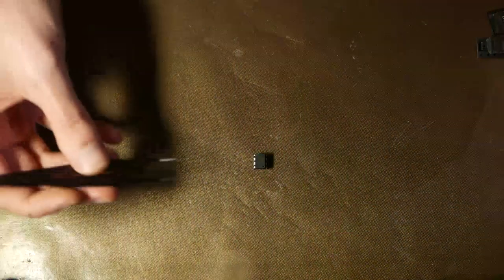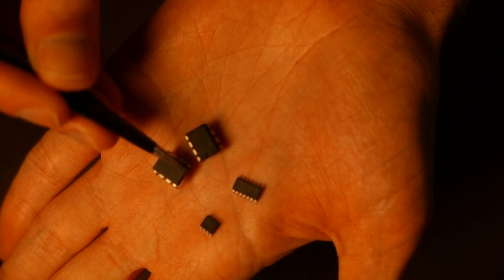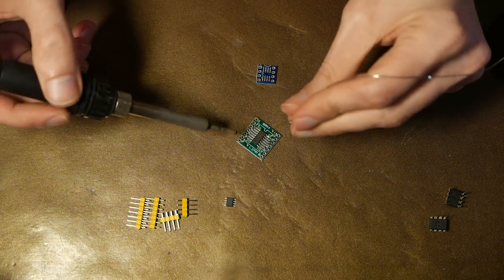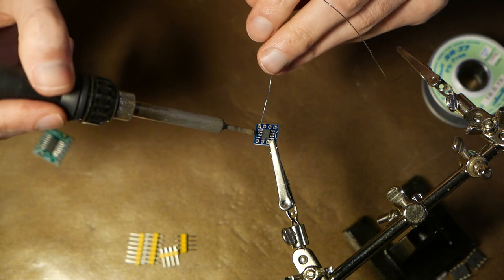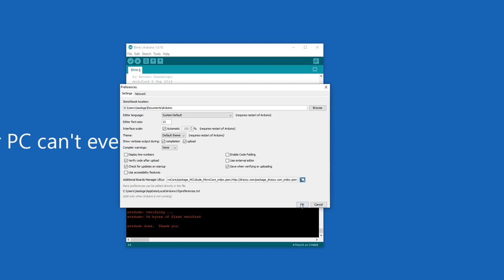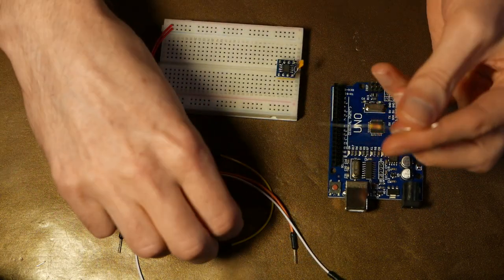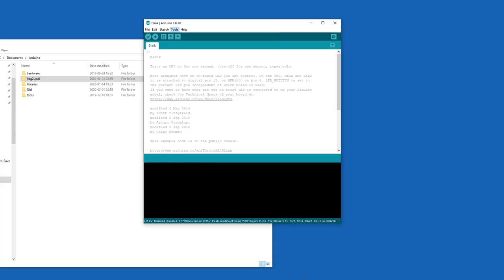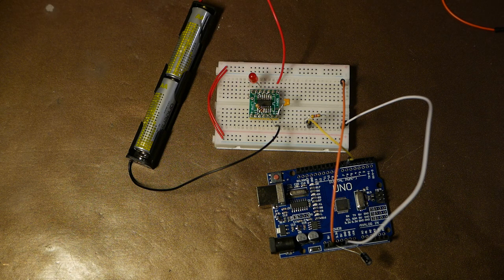Programming the new ATTINY series with Arduino!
3. Text instructions, pinout & source code

The new ATTINY series can finally be programmed with Arduino, and I must say they're quite nice other than there not being any DIP versions for one off projects.